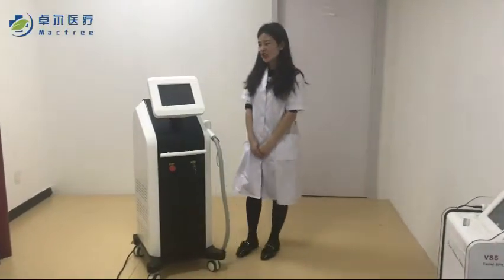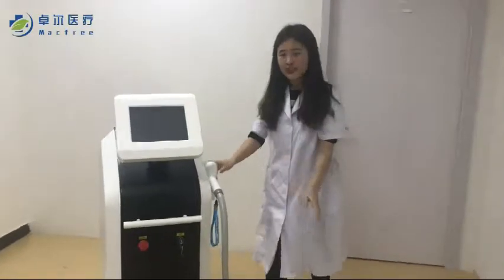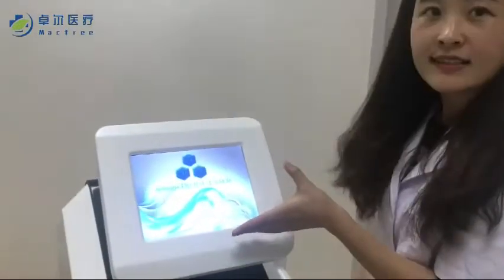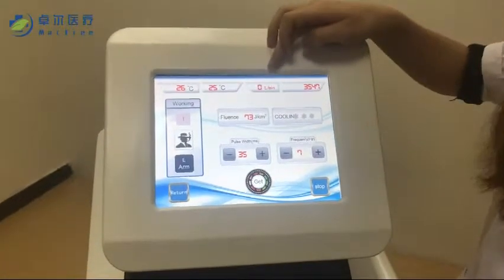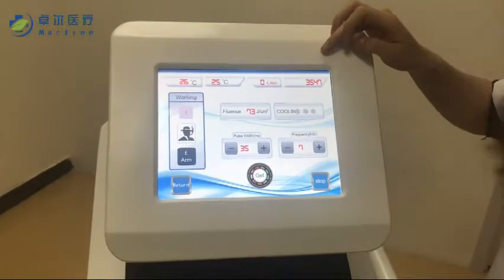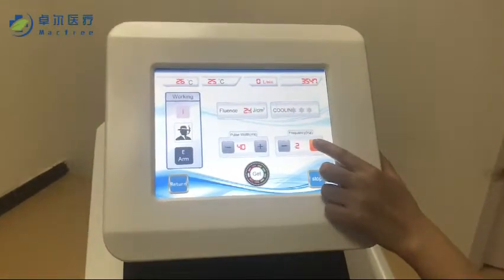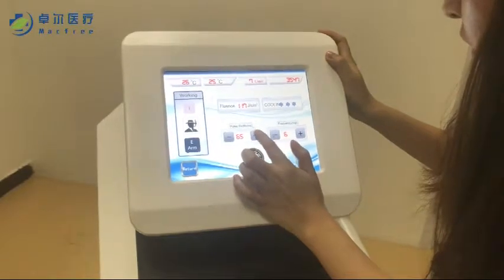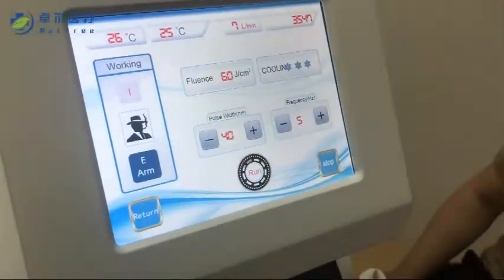808 diode laser machine for hair removal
apperance and operation interface introduction